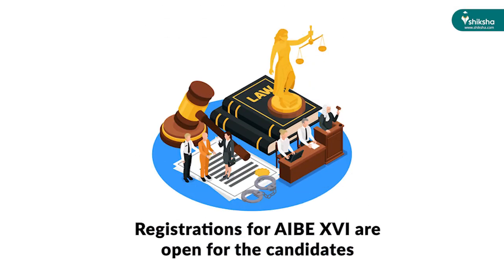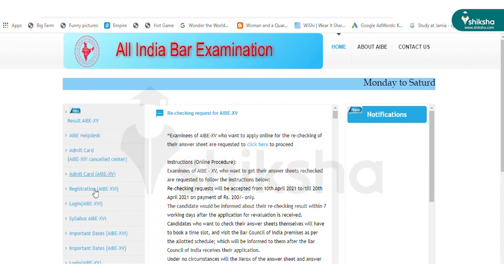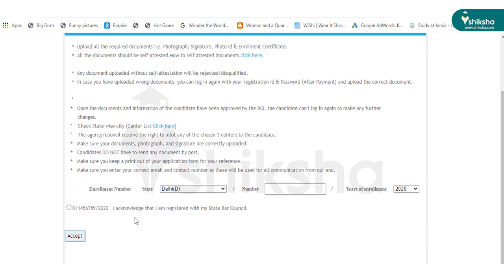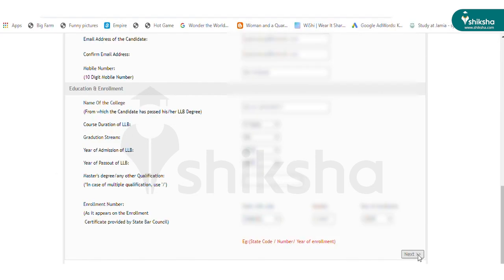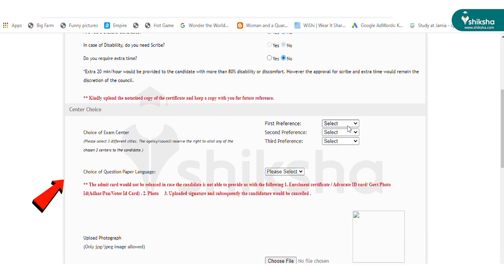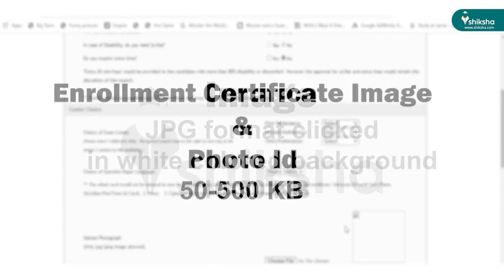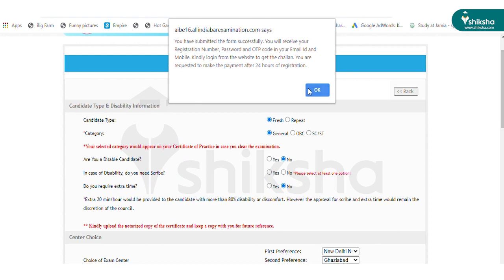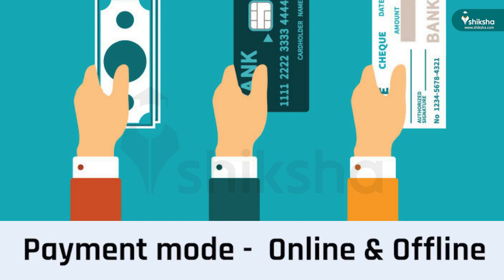How to Fill AIBE 2021 Registration Form?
AIBE (16) registrations are currently underway. Check the step-by-step procedure on how to fill the AIBE 2021 registration and application form here.